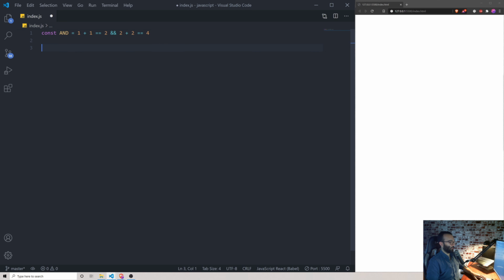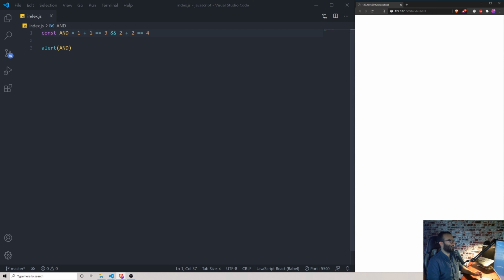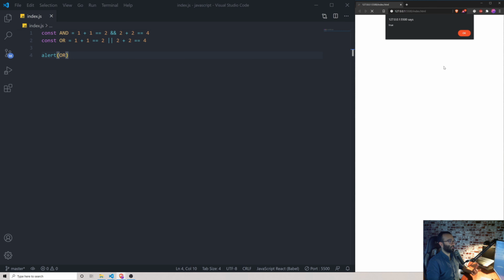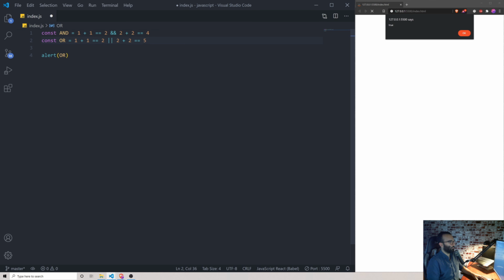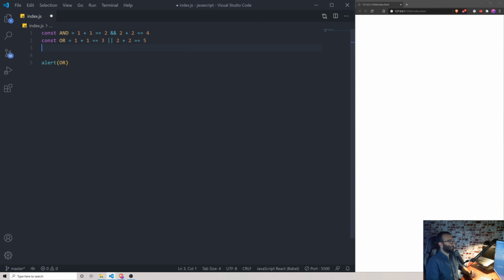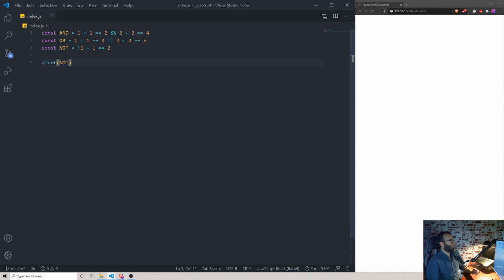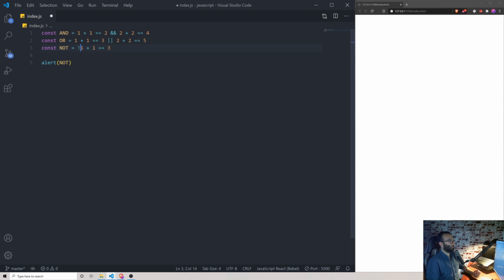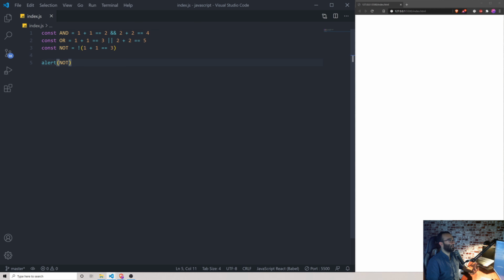JavaScript 06 - Logical Operators